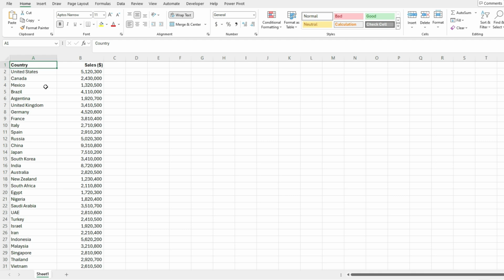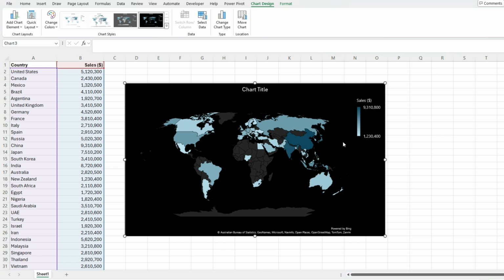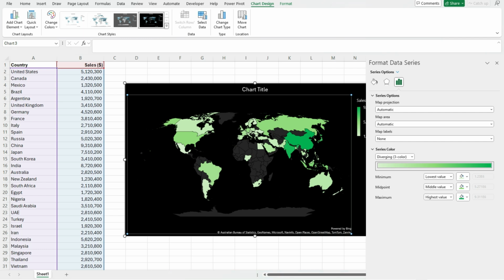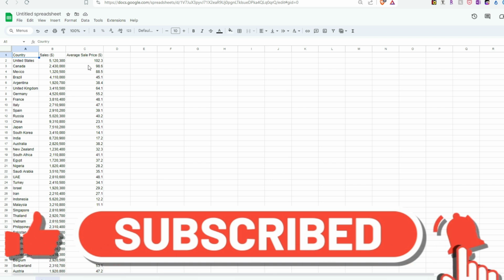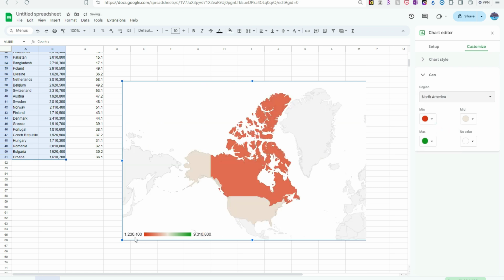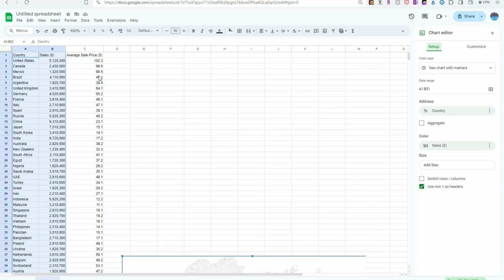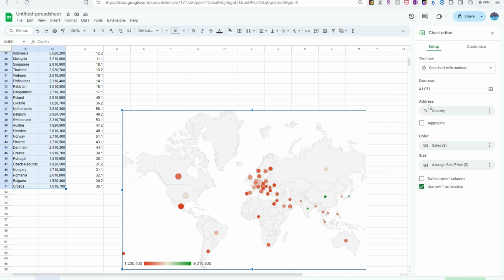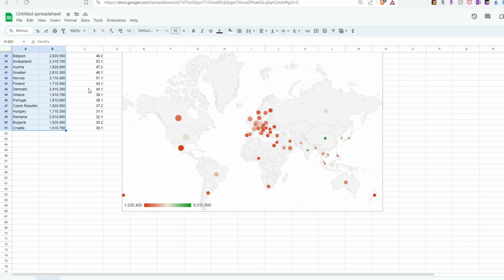Easily Create Geo Map Charts in Excel and Google Sheets